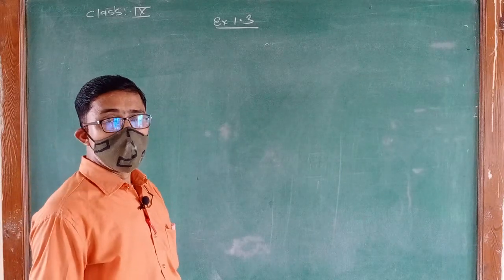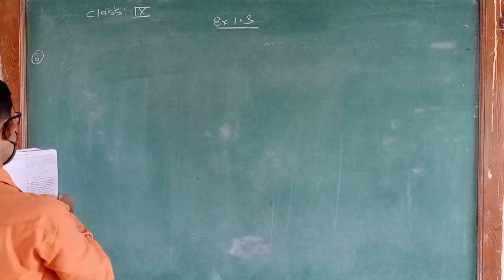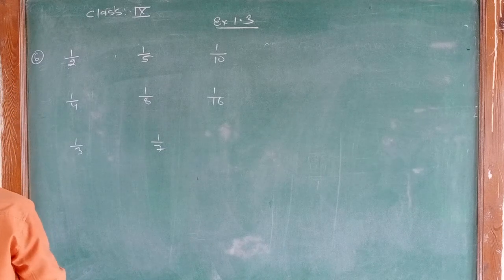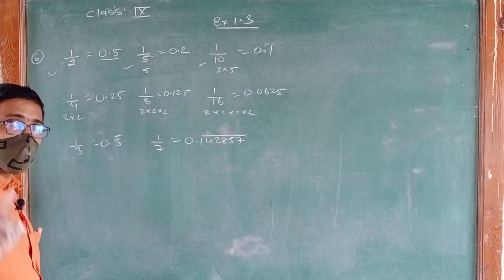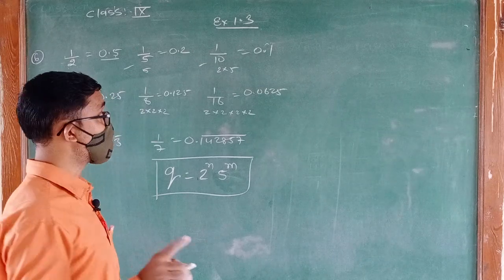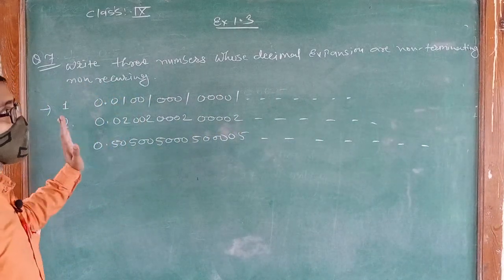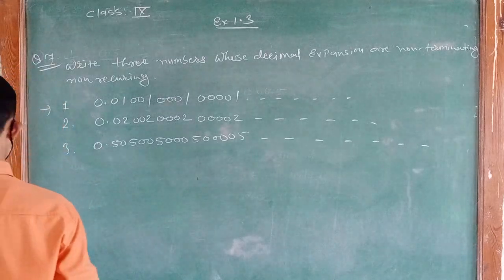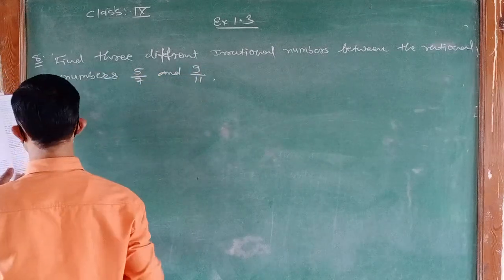Std 9 MATHS CHAPTER 1